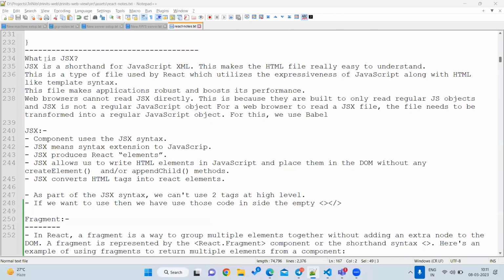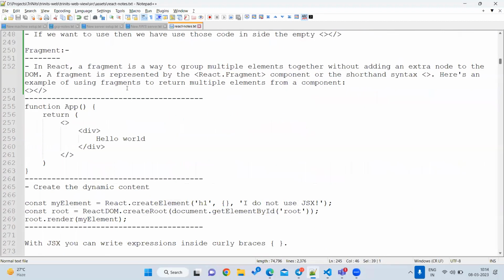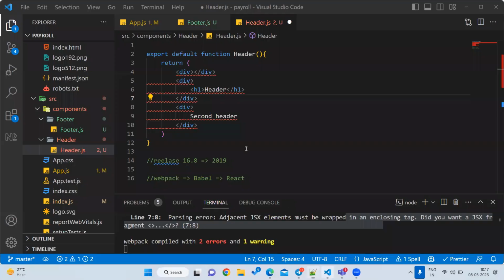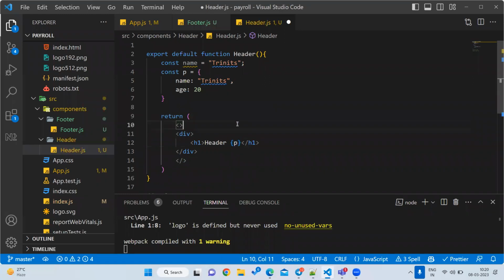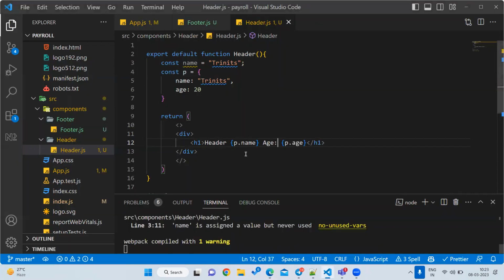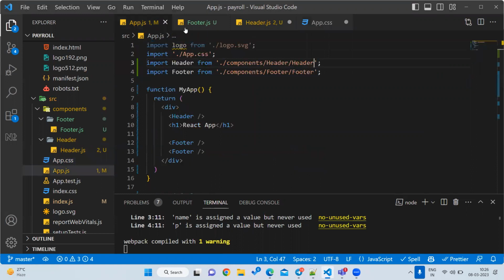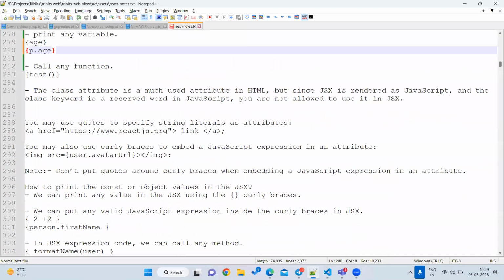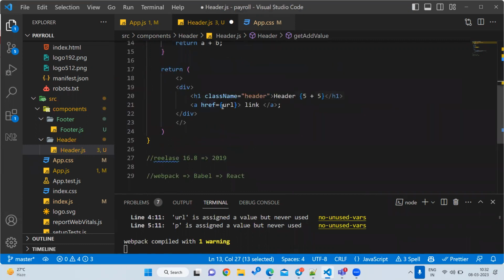Part 5 JSX in React | JSX expressions | React Fragments | JSX tutorial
JSX is a shorthand for JavaScript XML. This makes the HTML file really easy to understand.
This is a type of file used by React that utilizes the expressiveness of JavaScript along with HTML-like template syntax.
This file makes applications robust and boosts their performance.
Web browsers cannot read JSX directly. This is because they are built to only read regular JS objects and JSX is not a regular JavaScript object For a web browser to read a JSX file, the file needs to be transformed into a regular JavaScript object. For this, we use Babel

JSX:-
- Component uses the JSX syntax.
- JSX means syntax extension to JavaScrip.
- JSX produces React “elements”.
- JSX allows us to write HTML elements in JavaScript and place them in the DOM without any createElement()  and/or appendChild() methods.
- JSX converts HTML tags into react elements.

- As part of the JSX syntax, we can't use 2 tags at a high level.
- If we want to use then we have used those codes inside the empty angle brackets

Fragment:-
- In React, a fragment is a way to group multiple elements together without adding an extra node to the DOM. A fragment is represented by the React.Fragment component or the shorthand syntax. Here's an example of using fragments to return multiple elements from a component